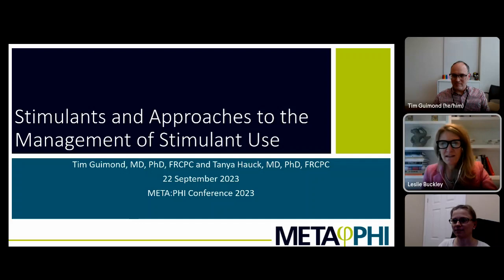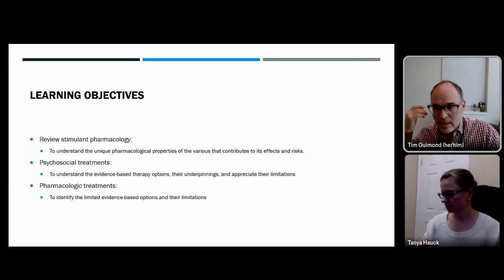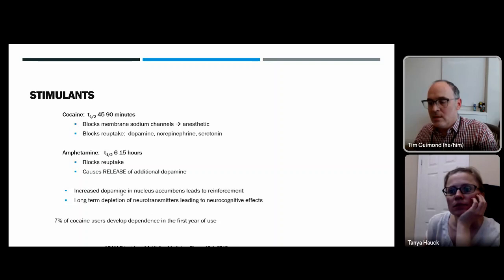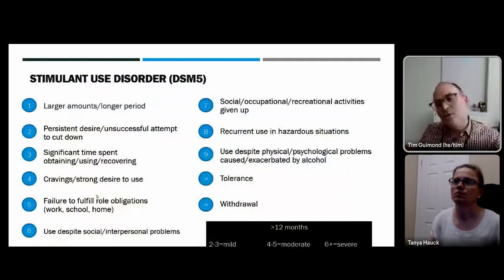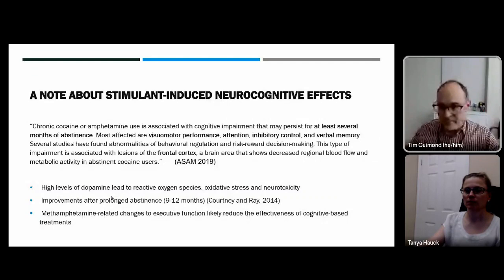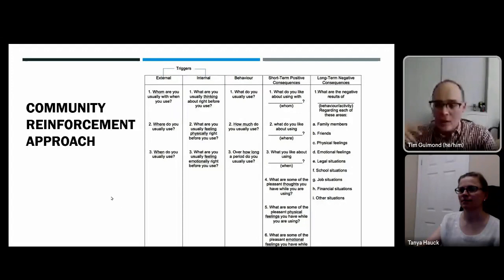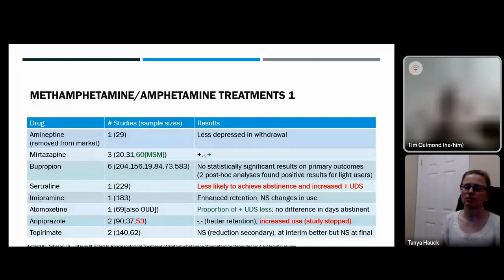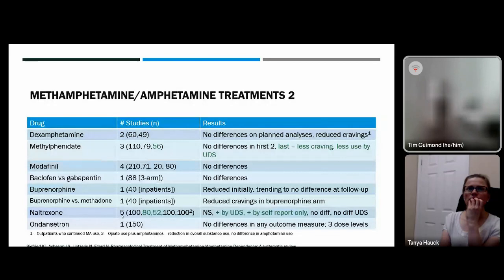Stimulants and Approaches to the Management of Stimulant Use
Session 2A: Stimulants and Approaches to the Management of Stimulant Use

Tim Guimond and Tanya Hauck